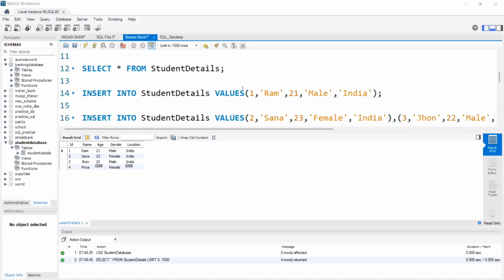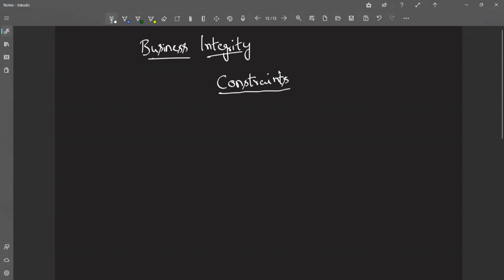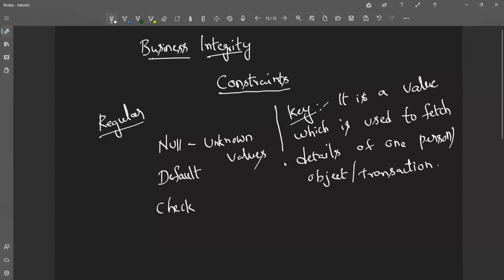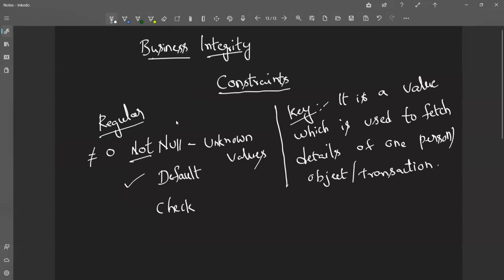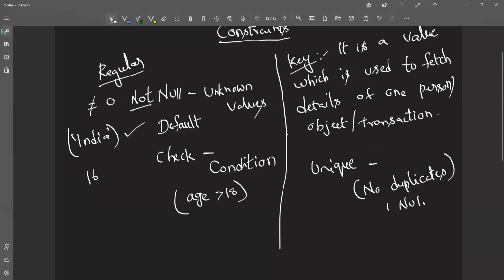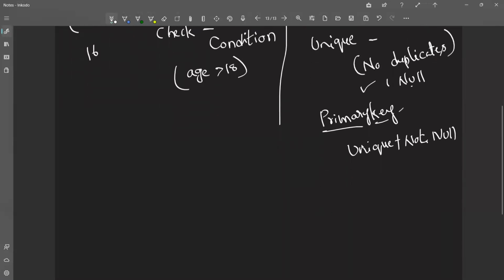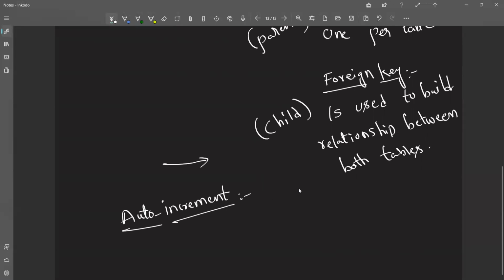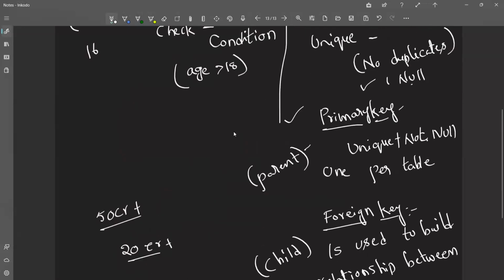SQL Constraints - Primary Key, Foreign Key, Unique, Check, Default, Auto_increment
SQL Constraints in SQL - Primary Key, Foreign Key, Unique, Check

In this video, we'll explore SQL constraints, essential for maintaining data integrity and consistency.

What You'll Learn:

Types of SQL constraints:
    - PRIMARY KEY
    - FOREIGN KEY
    - UNIQUE
    - CHECK
    - NOT NULL
    - DEFAULT
    - AUTO_INCREMENT

- Creating and managing constraints
- Understanding constraint violations
- Real-world scenarios and examples

Key Concepts:

- Data integrity and consistency
- Entity relationships and referential integrity
- Data validation and checking

Examples and Exercises:

- Creating tables with constraints
- Inserting and updating data with constraints
- Handling constraint violations
- Altering and dropping constraints

Key Takeaways:

- Understand SQL constraints and their importance
- Learn to create and manage constraints
- Develop skills in data modeling and database design
- Improve data integrity and consistency